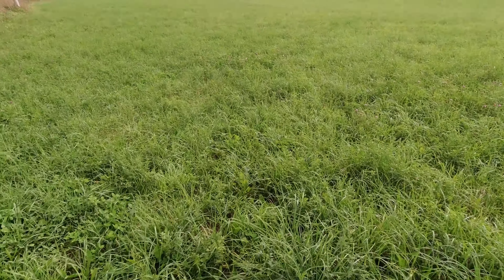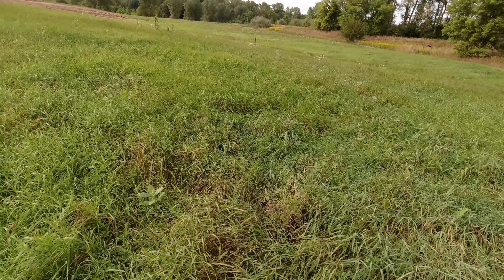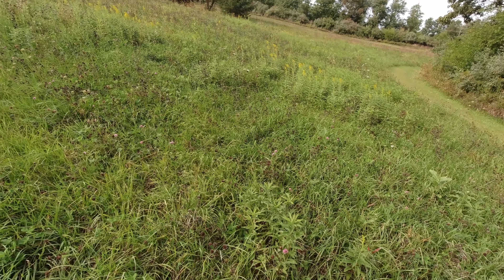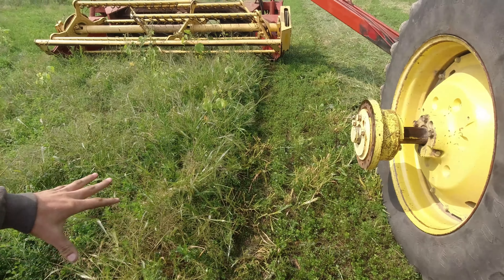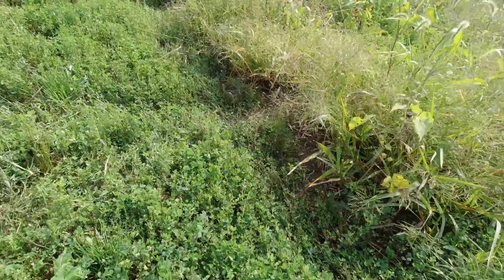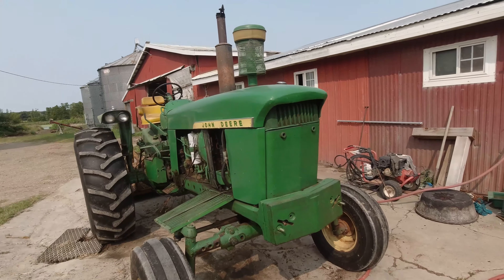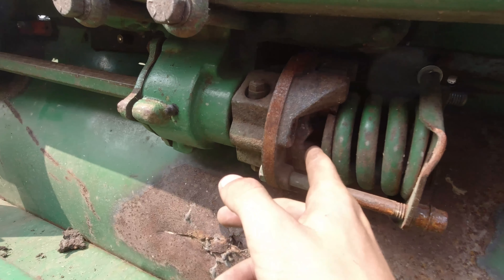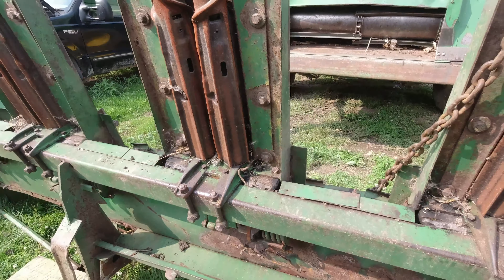How To Save Money On Chicken Feed!!! Farm Vlog September 14-16, 2020